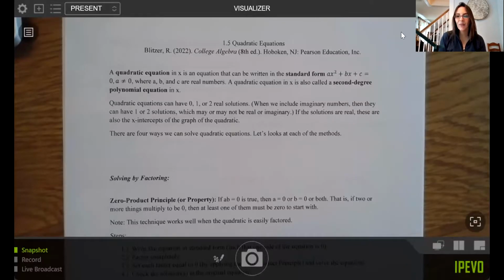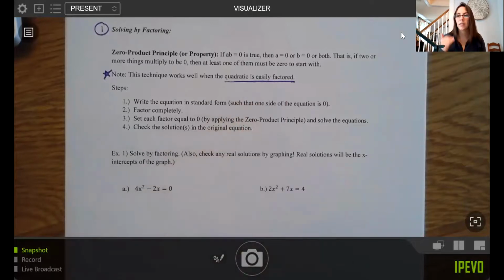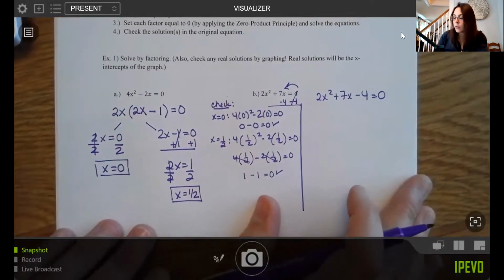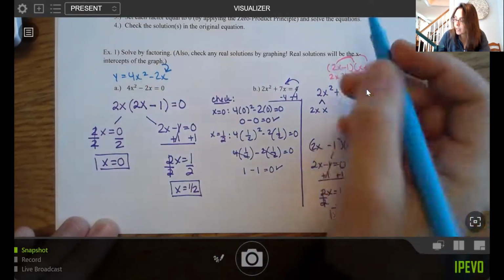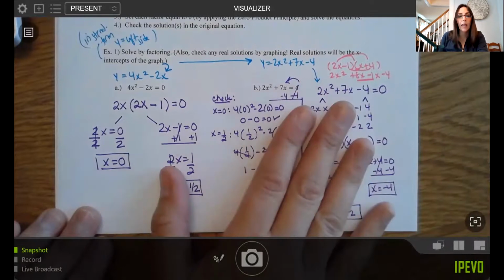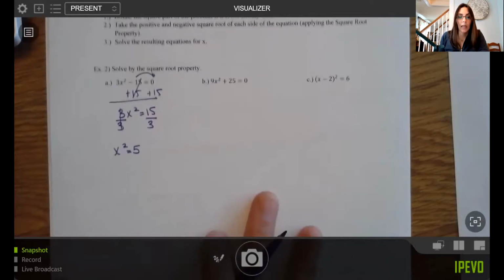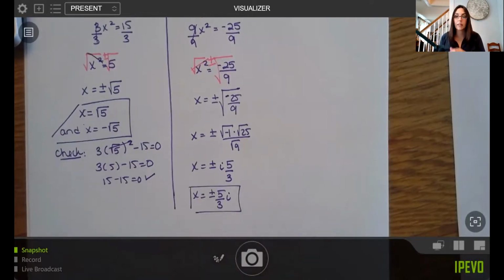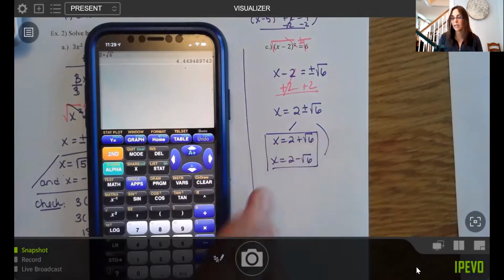MAT162: Section 1.5, Part 1 of 3